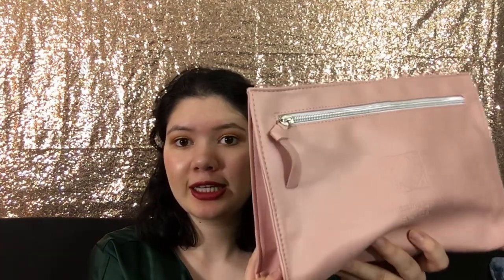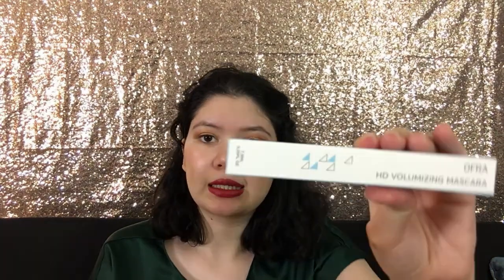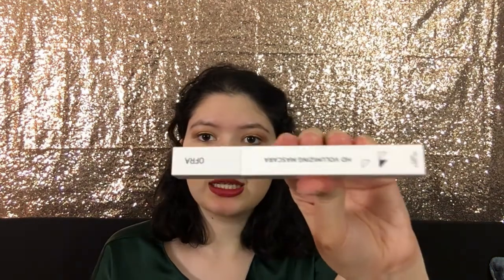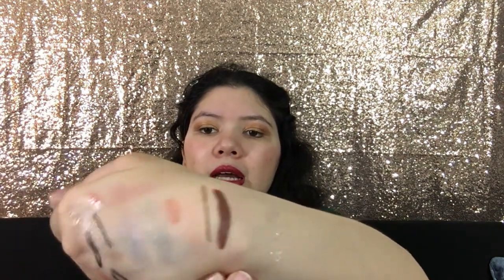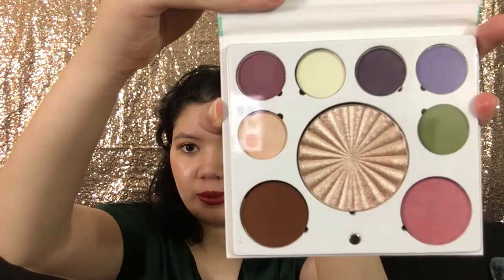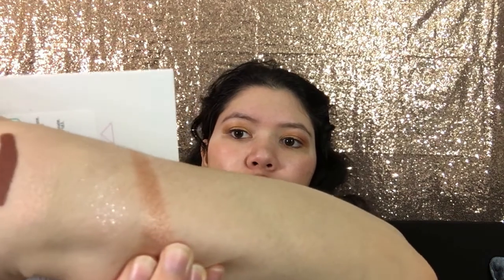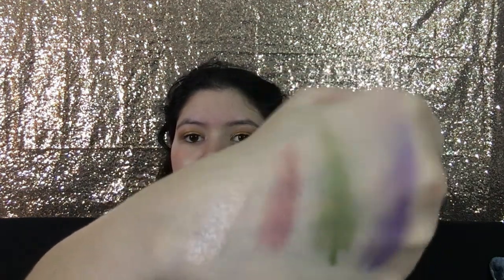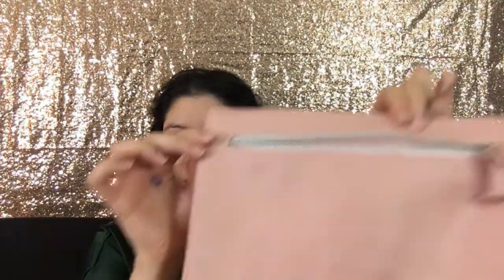OFRA BLACK FRIDAY MYSTERY BOX! WORTH $59?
Hi everyone, For this video, Im unboxing and reviewing an Ofra Mystery Box for $59. Is it worth it?